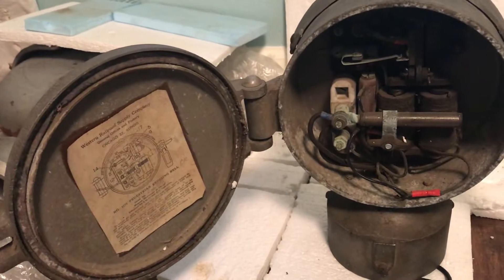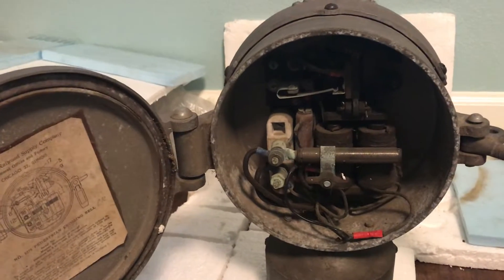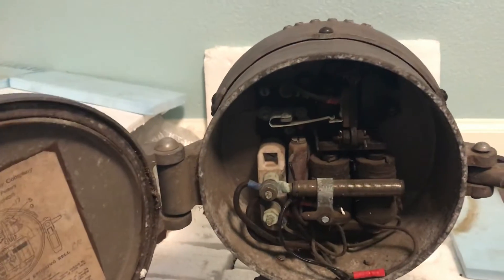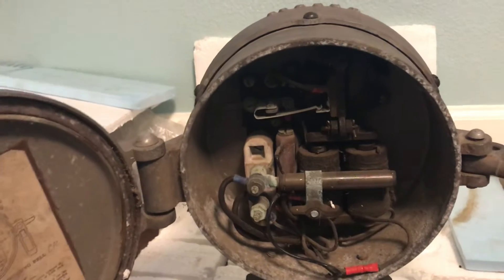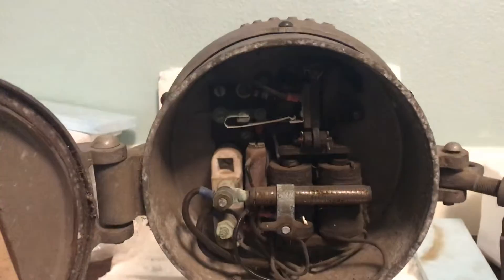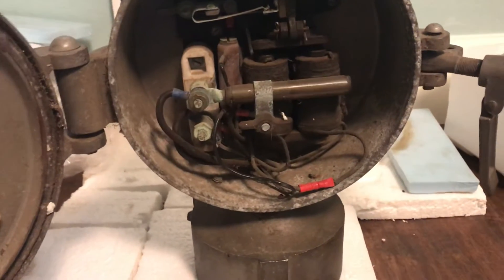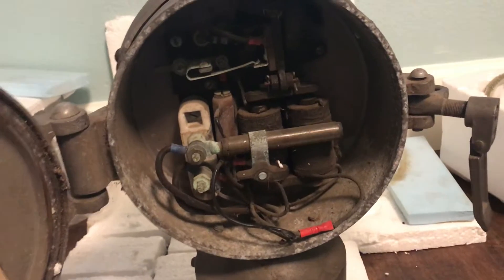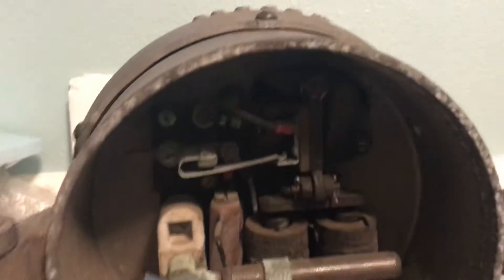Interior of my WRRS mini bell